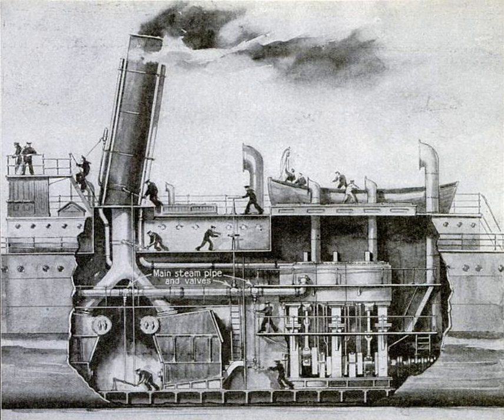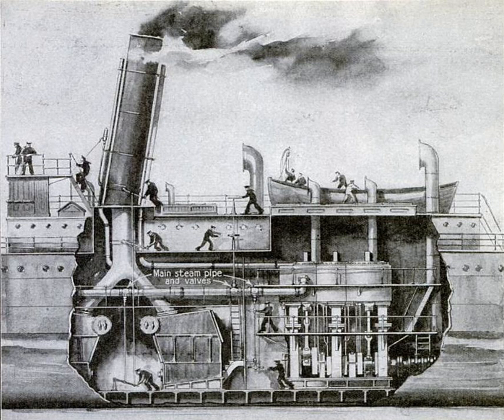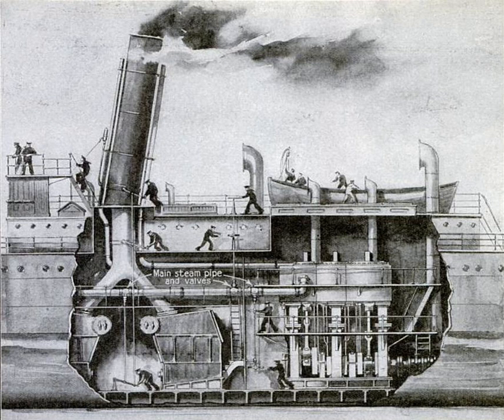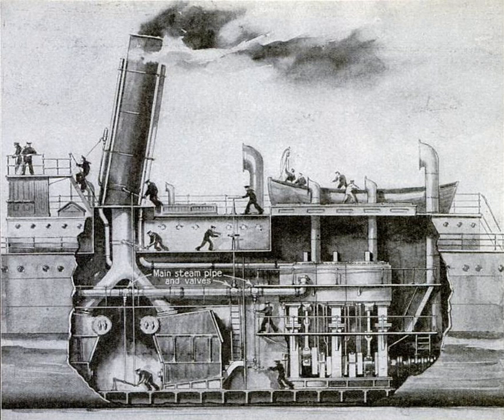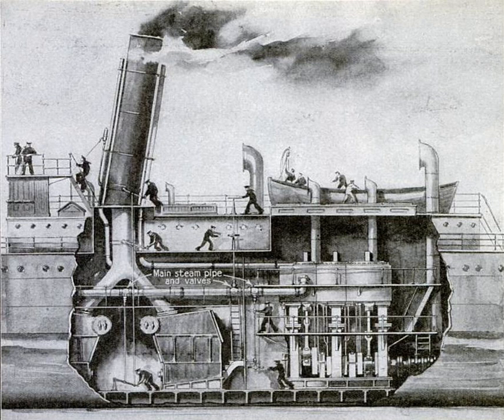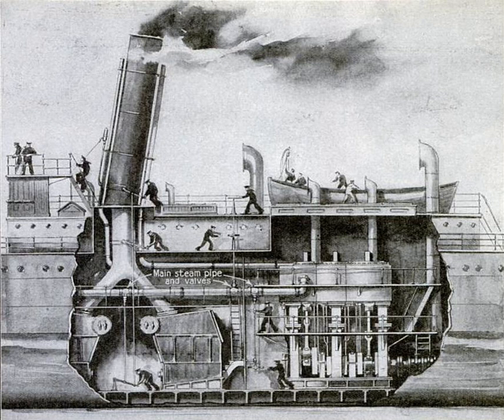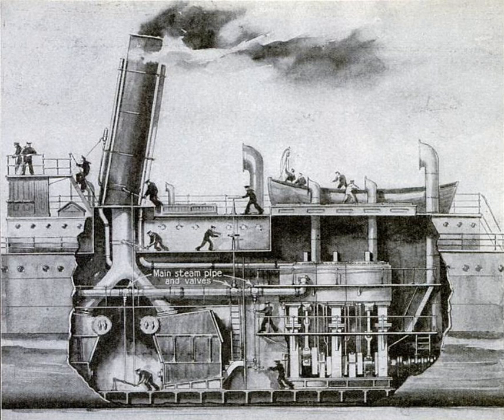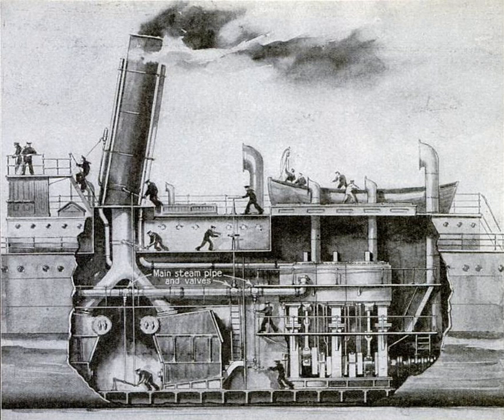Marine steam engine | Wikipedia audio article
00:00:31 1 History
00:02:27 2 Types of marine steam engine
00:04:03 3 Engines classified by connection mechanism
00:04:15 3.1 Side-lever
00:07:17 3.2 Grasshopper
00:08:17 3.3 Crosshead (square)
00:10:35 3.4 Walking beam
00:13:31 3.5 Steeple
00:15:10 3.6 Siamese
00:16:24 3.7 Direct acting
00:17:42 3.8 Oscillating
00:19:09 3.9 Trunk
00:21:36 3.10 Vibrating lever
00:22:59 3.11 Back acting
00:24:23 3.12 Vertical
00:26:26 4 Engines classified by cylinder technology
00:26:38 4.1 Simple expansion
00:27:12 4.2 Compound
00:29:09 4.3 Triple or multiple expansion
00:30:19 4.4 Annular
00:31:06 5 Other terms
00:31:30 5.1 Simple
00:31:58 5.2 Double acting
00:32:41 5.3 Vertical, horizontal, inclined, inverted
00:34:03 5.4 Geared
00:34:51 6 See also

- Socrates

SUMMARY
A marine steam engine is a steam engine that is used to power a ship or boat. This article deals mainly with marine steam engines of the reciprocating type, which were in use from the inception of the steamboat in the early 19th century to their last years of large-scale manufacture during World War II. Reciprocating steam engines were progressively replaced in marine applications during the 20th century by steam turbines and marine diesel engines.